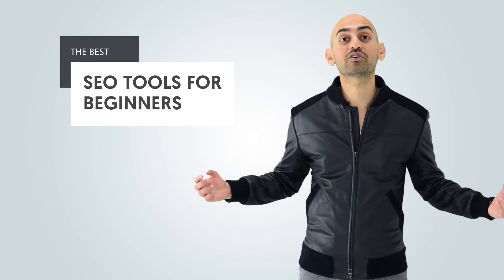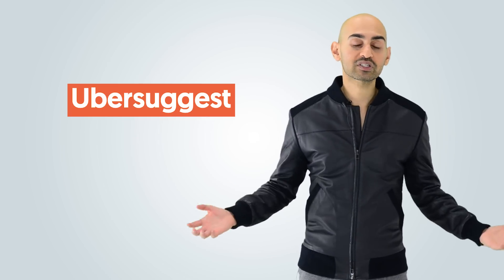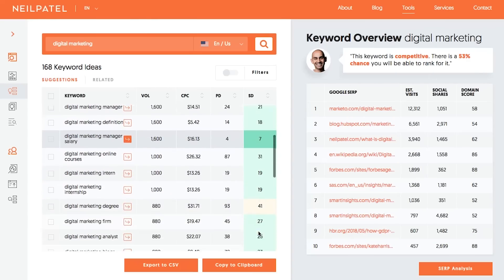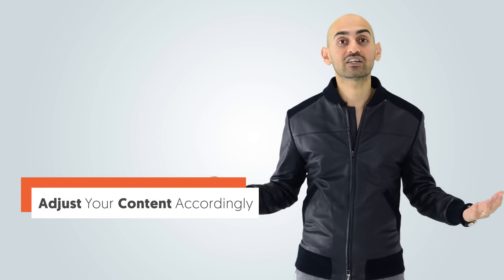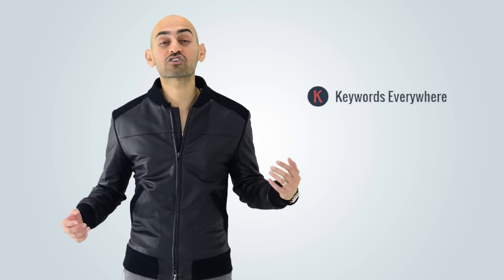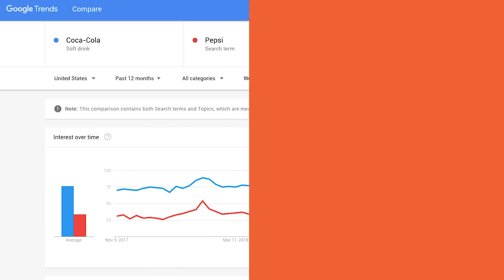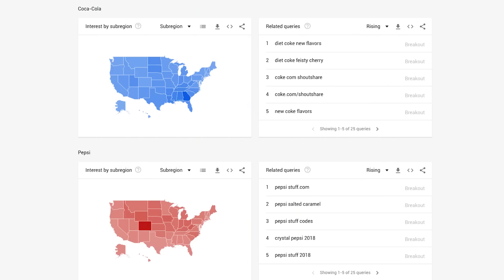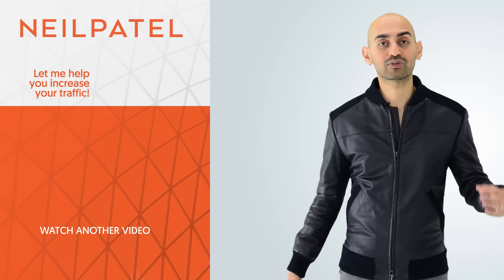The Best SEO Tools for Beginners | Neil Patel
In this video I'll share with you the best SEO tools for beginners. Do you find SEO confusing and hard? Don't worry, we've all been there. But what if I told you that there's a handful of tools that are amazing for beginners and will solve all of your SEO problems? Watch the video to learn about the best SEO tools for beginners that will boost your rankings and help you rank #1 on google in 2019.